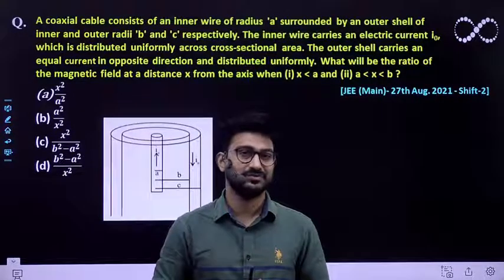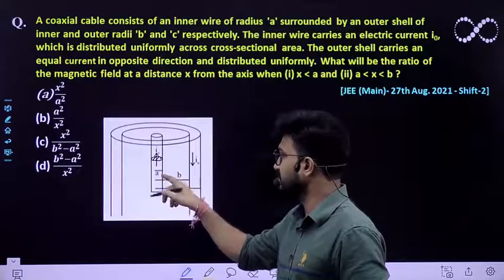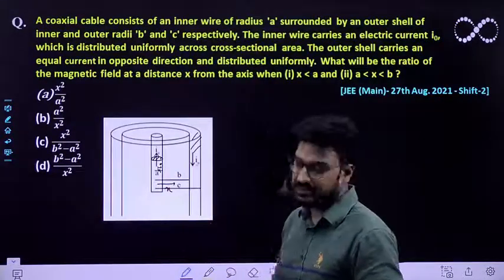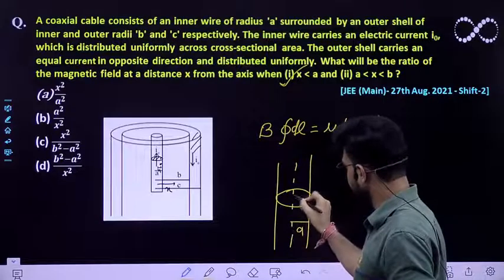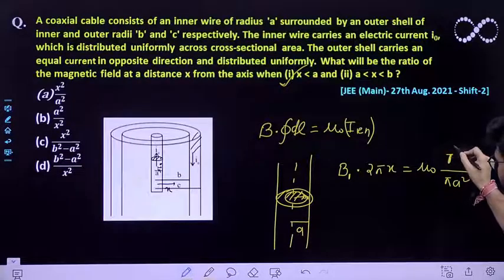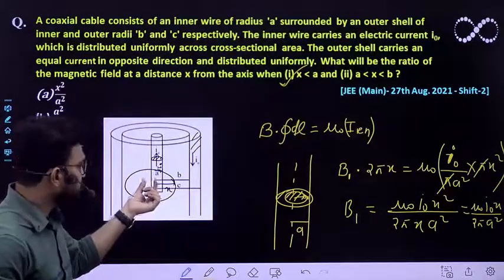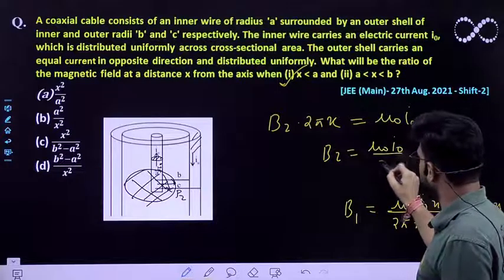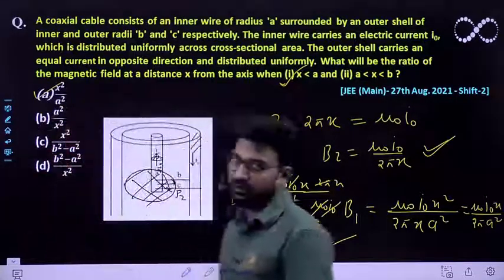A coaxial cable consists of an inner: Ampere circuital law [JEE (Main)- 27th Aug. 2021 - Shift-2]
A coaxial cable consists of an inner wire of radius 'a' surrounded by an outer shell of inner and outer radii 'b' and 'c' respectively. The inner wire carries an electric current i0, which is distributed uniformly across cross-sectional area. The outer shell carries an equal current in opposite direction and distributed uniformly. What will be the ratio of the magnetic field at a distance x from the axis when
x smaller than a and (ii) a smaller than x smaller than b ?

(a) 𝒙^𝟐/𝒂^𝟐                     (b) 𝒂^𝟐/𝒙^𝟐
[JEE (Main)- 27th Aug. 2021 - Shift-2]